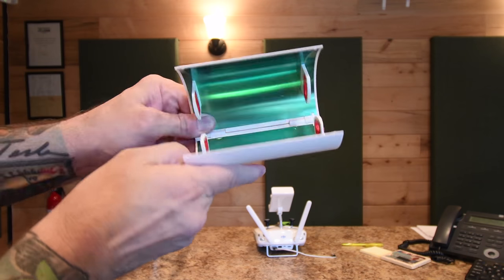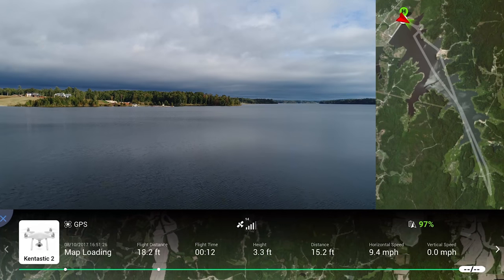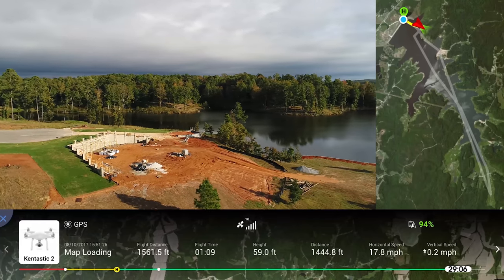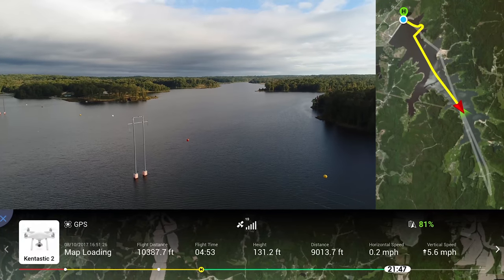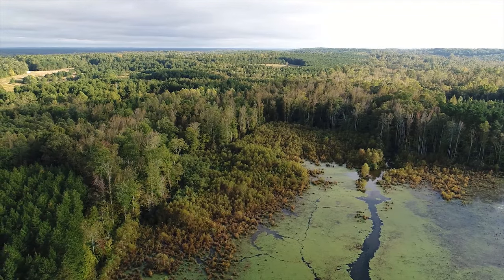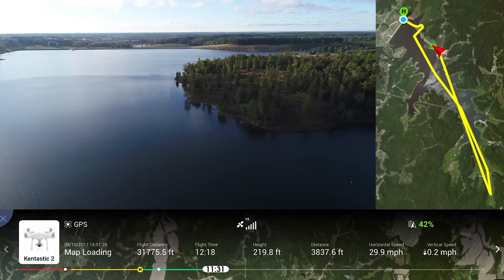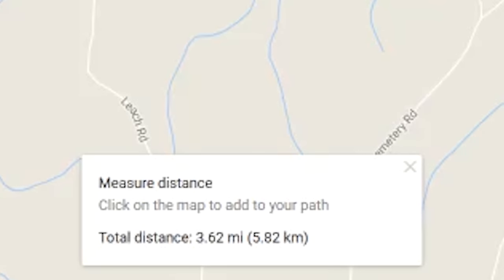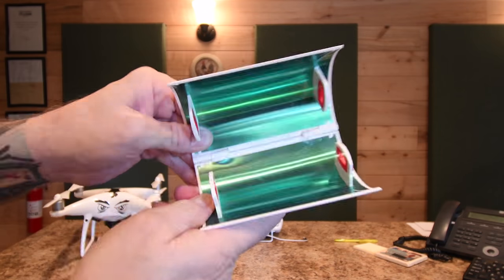BEST passive drone signal booster EVER - KEN HERON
The TOZO foldable signal boosters are the BEST I've ever used!

They fit:
Phantom 4
Inspire 1 and 2
For Phantom Standard
For Mavic and Spark

SCROLLERS!